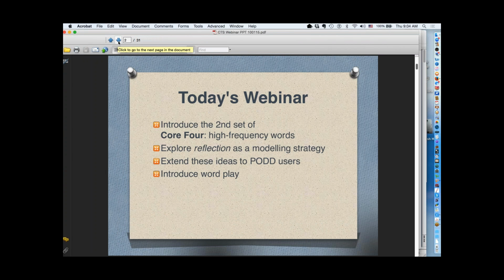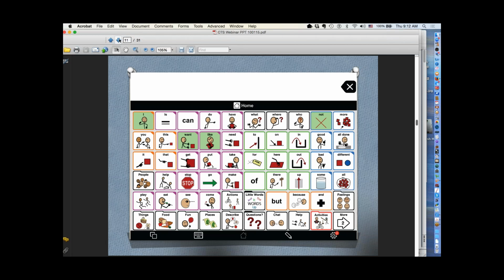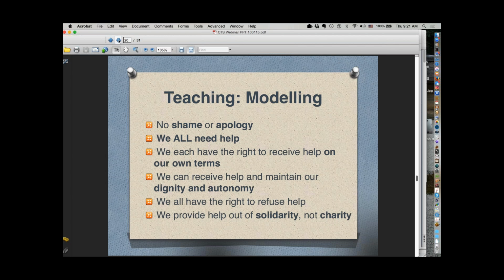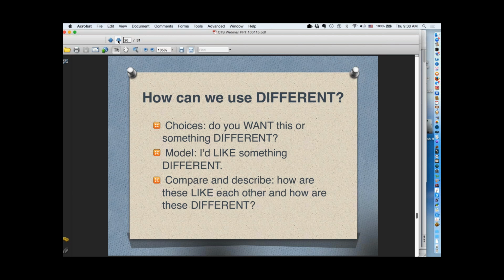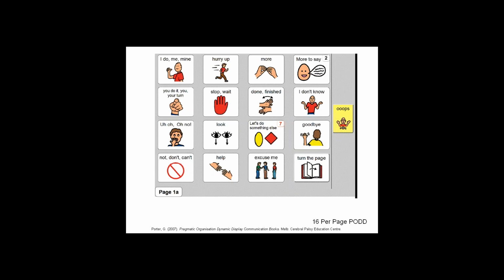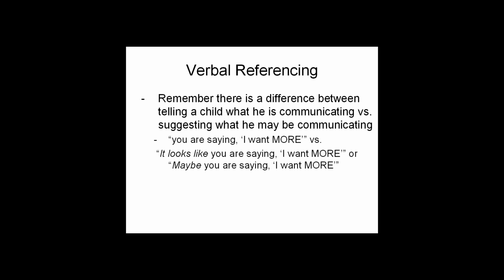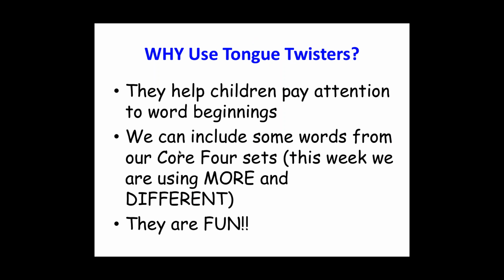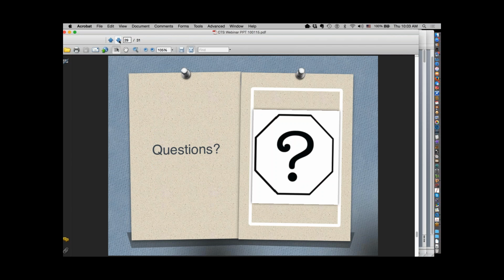Core Set 2 Actions Four Core with Erin Sheldon